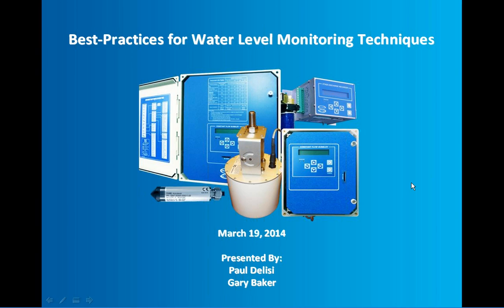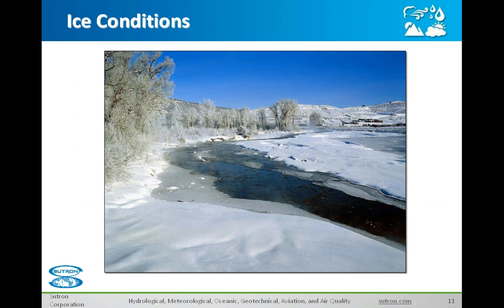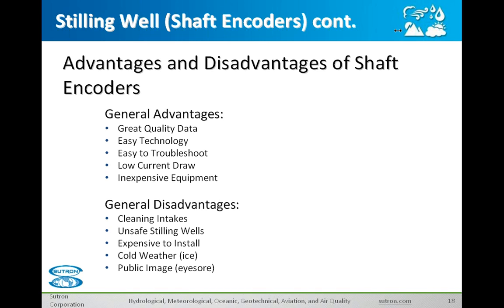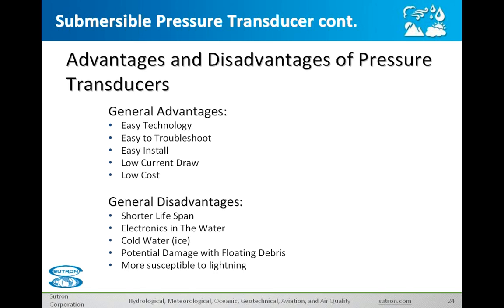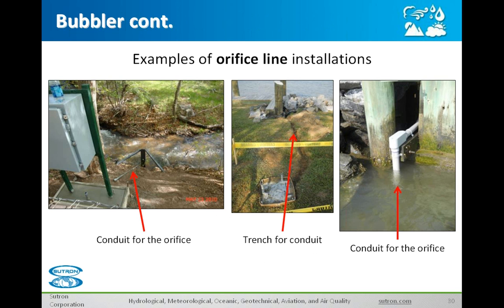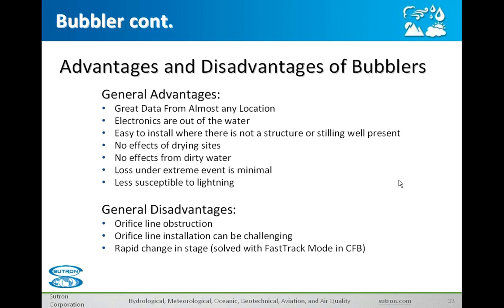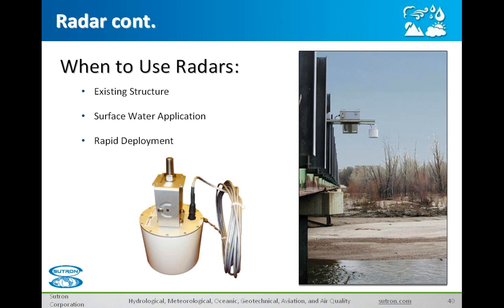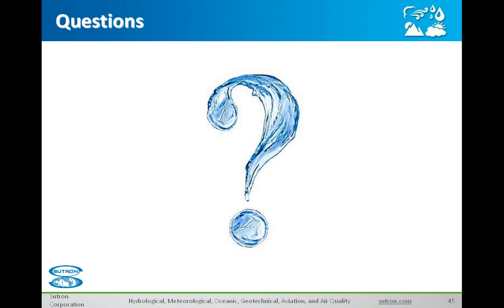Best-Practices for Water Level Monitoring Techniques Webinar l Sutron Corporation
Sutron's Webinar - March 19th, 2014

Presented by Paul Delisi

Topics Covered:
• Types of water level sites that require monitoring
• Types of water level sensors
• Pros and Cons of each sensor type
• Where and how to best use each sensor type